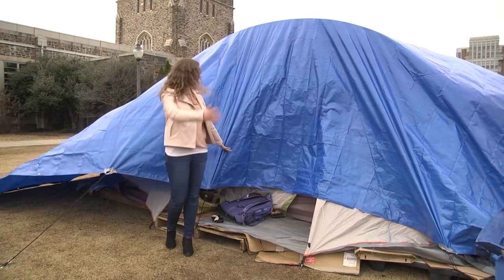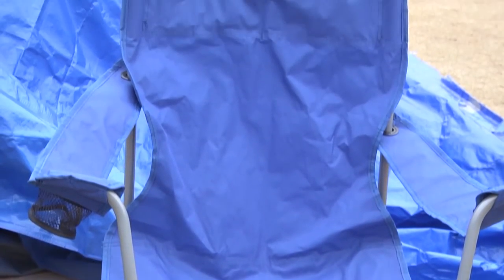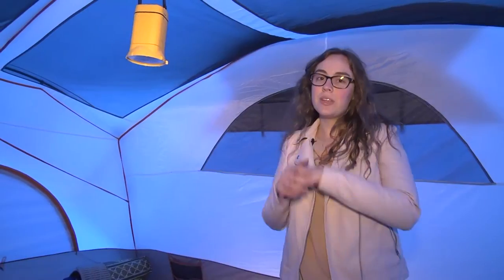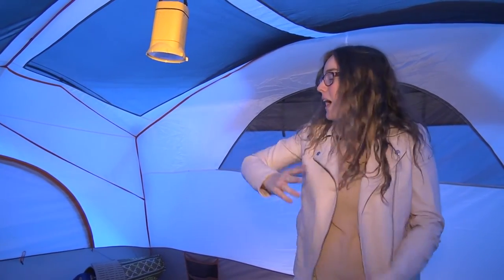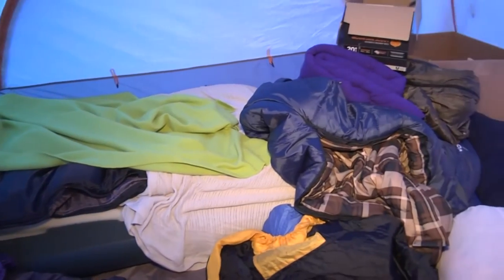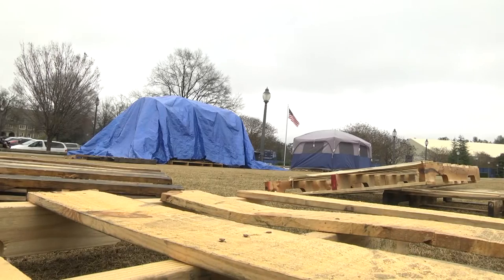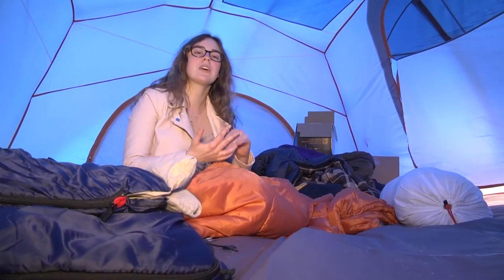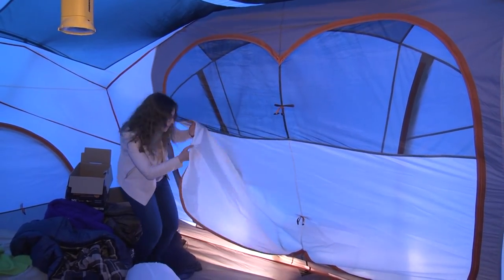K-Ville Kribs: Tent AA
For 30 years, Duke students have camped in Krzyzewskiville to be among the first in line for the Duke vs. UNC-Chapel Hill men's basketball game. Tour TENT AA which features flood-resistant flooring, plenty of blankets for warmth and a double-layer of tarps.